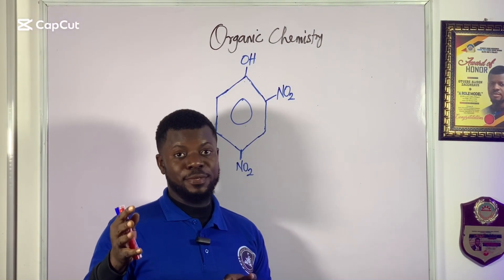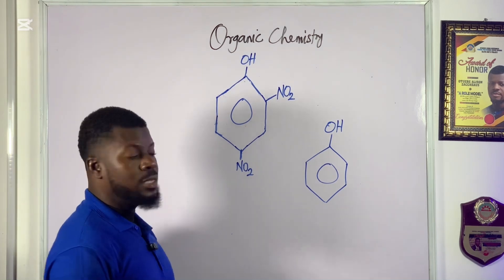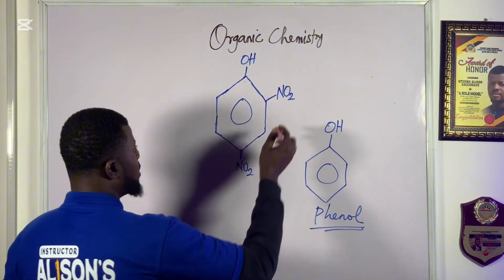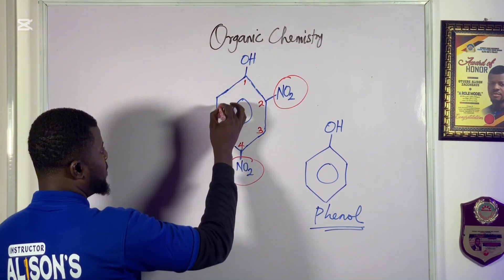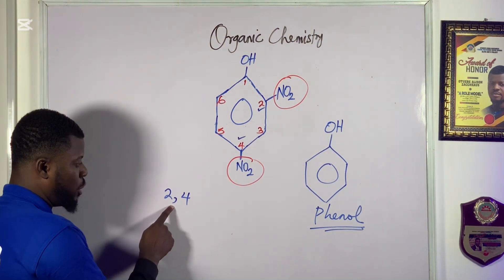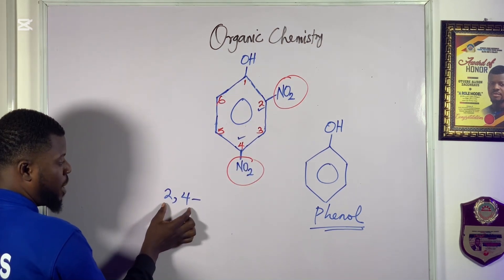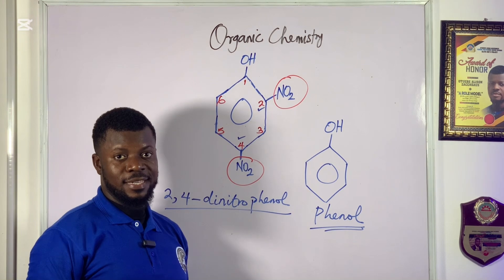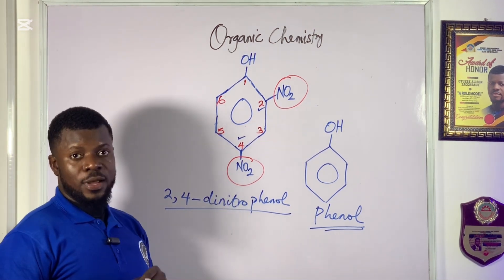Nitrophenol || Organic Chemistry -2 || Aromatic Hydrocarbon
How to Name Nitrophenols in Organic Chemistry

Confused about naming Nitrophenols? This video breaks down the step-by-step process of naming these organic compounds.

We'll cover:

Identifying the parent phenol ring: Understanding the base structure.
Locating and numbering the nitro groups: Learning the correct numbering system.
Combining the names: Putting it all together for a clear and concise name.
This video is perfect for students of organic chemistry at all levels. Whether you're just starting out or need a refresher, this guide will help you master the art of naming Nitrophenols.

I hope this helps! Let me know if you'd like me to adjust anything.